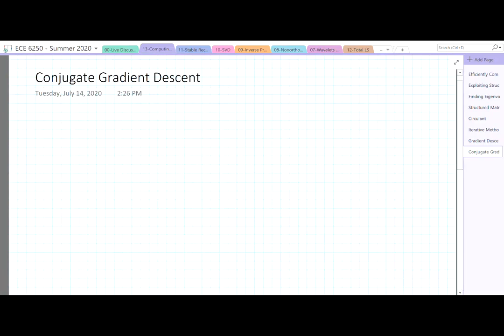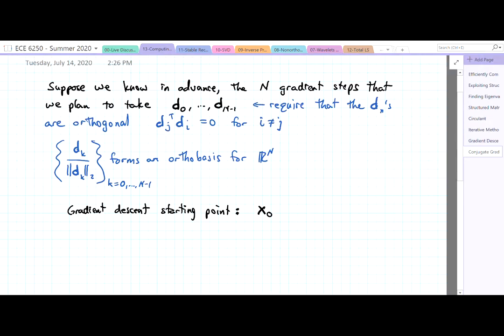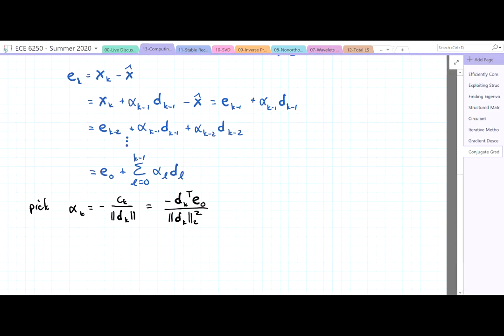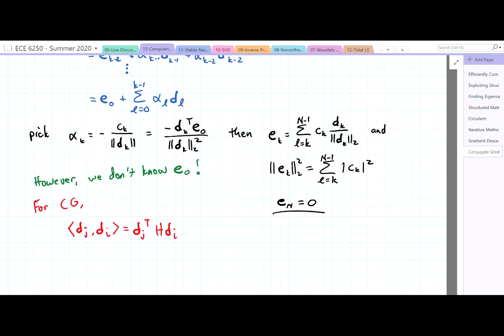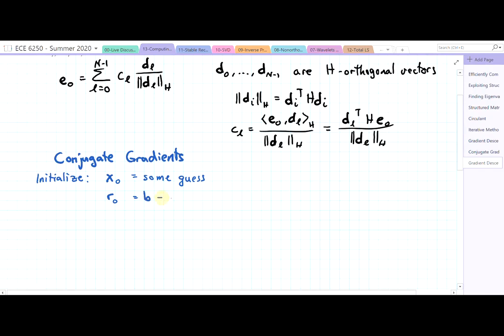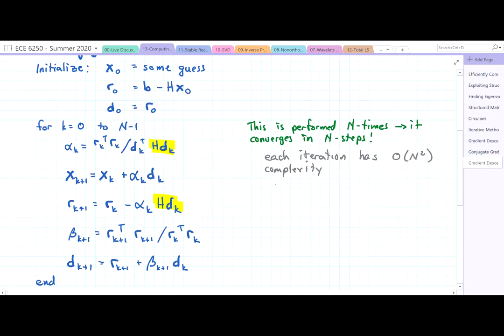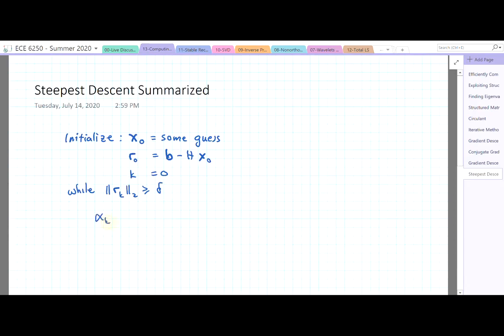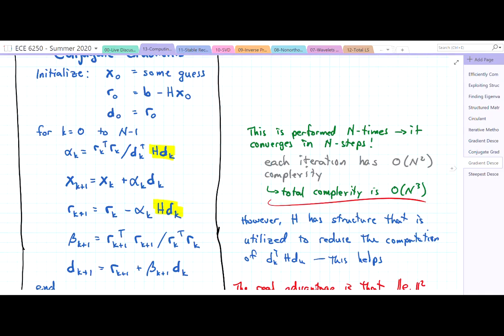ECE6250 66 Conjugate Gradient Descent